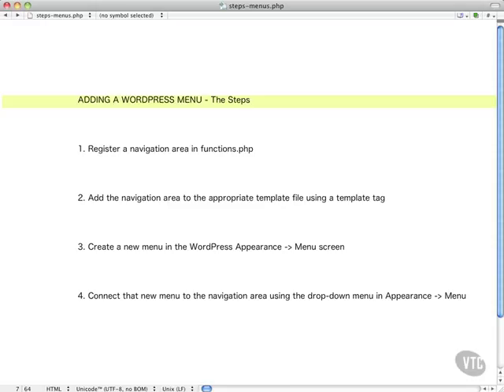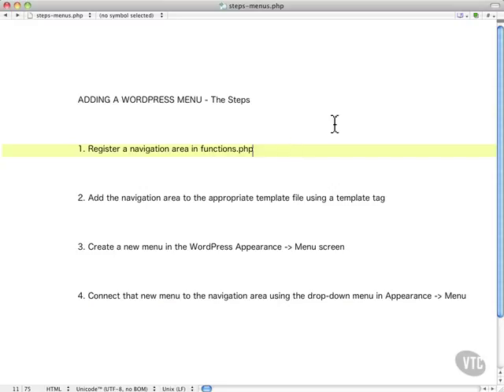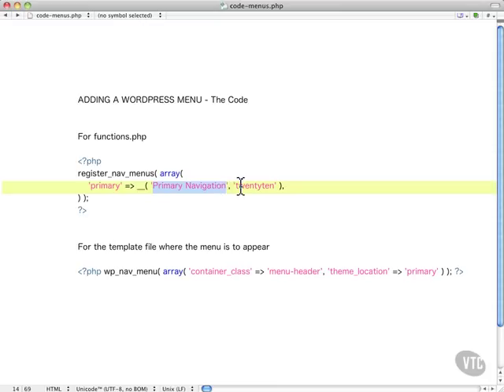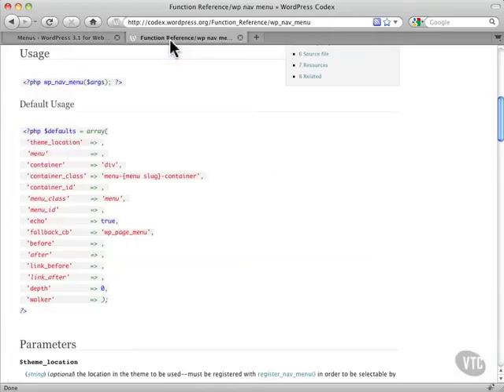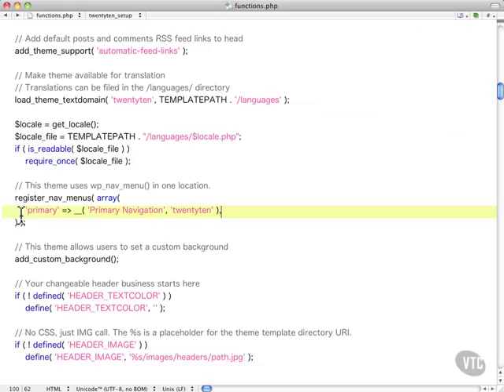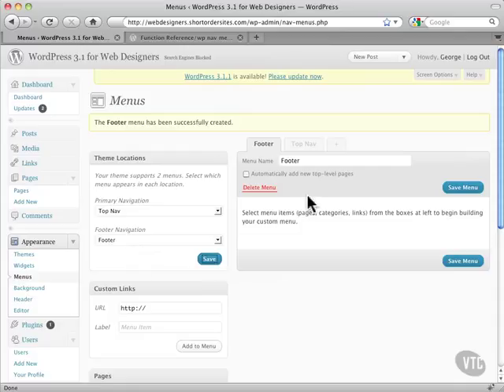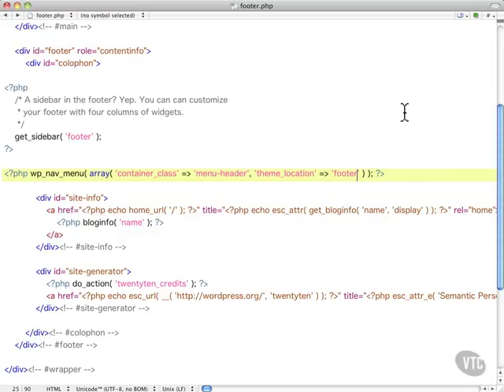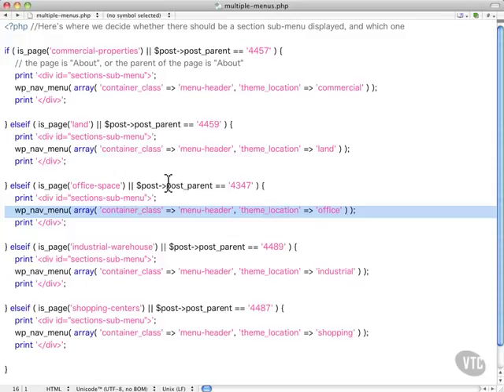0901 Adding Menus